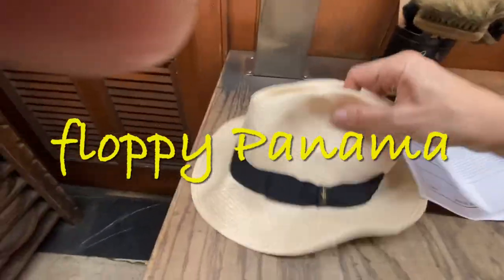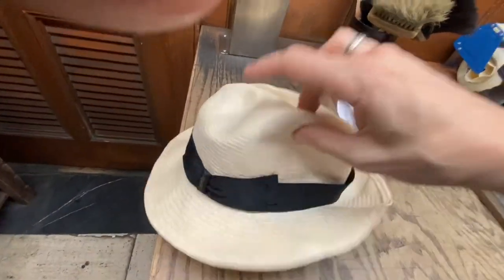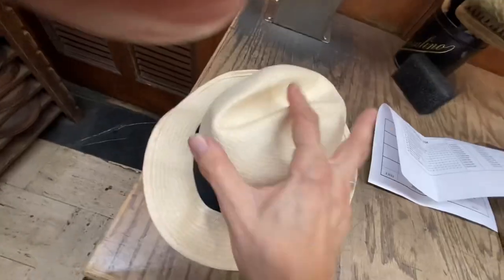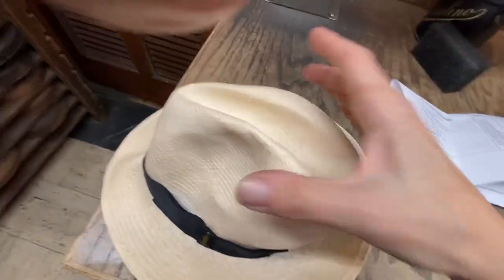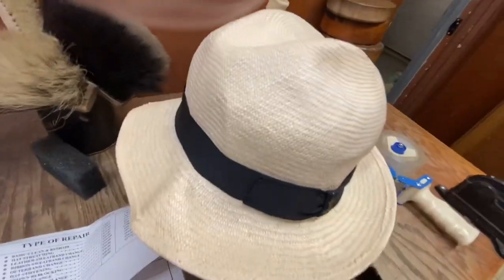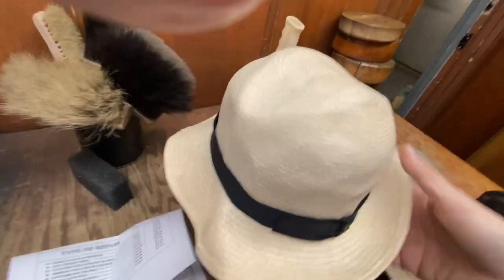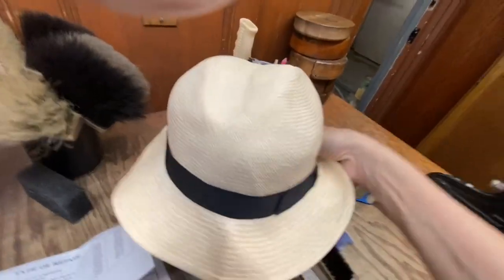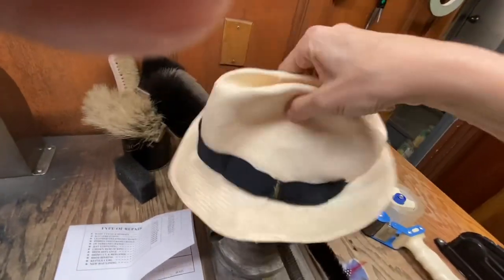Make a Floppy Panama Hat look New Again! Steam, Stiffen & Reshape the Vintage Pedal Steamer